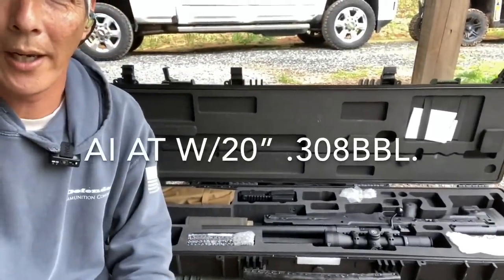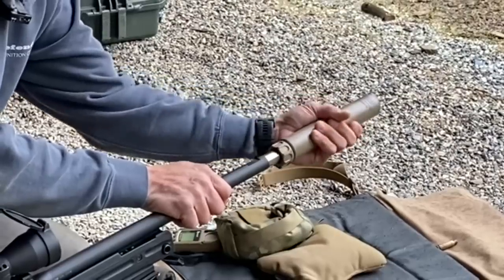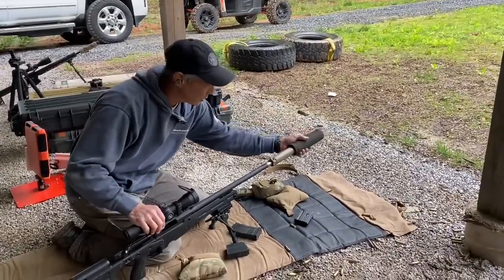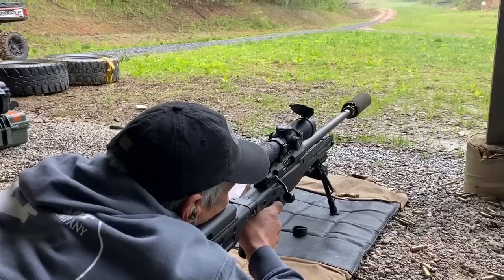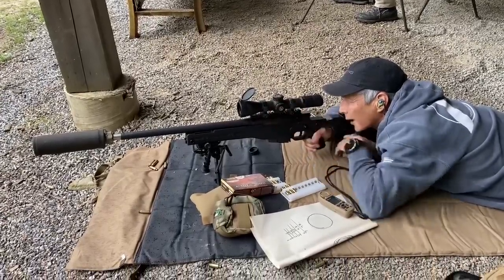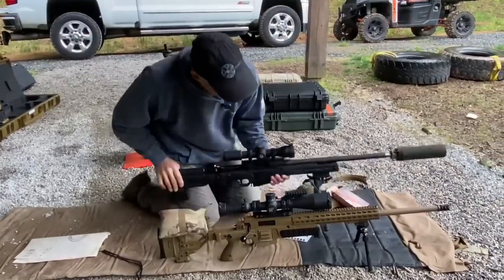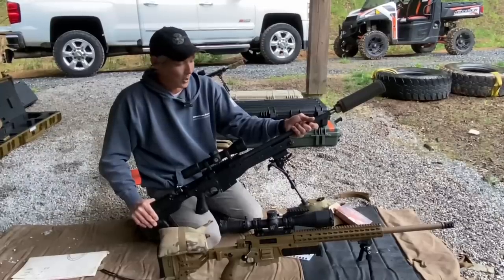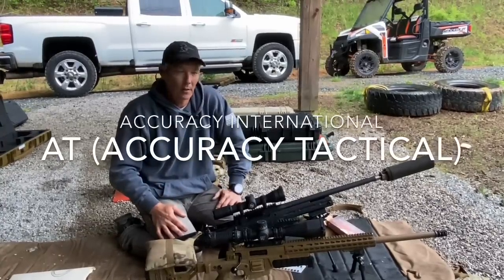Accuracy International AT .308 20"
Quick review of the Accuracy international .308